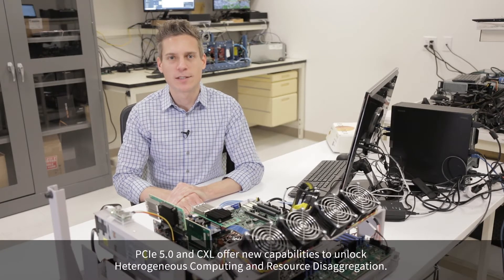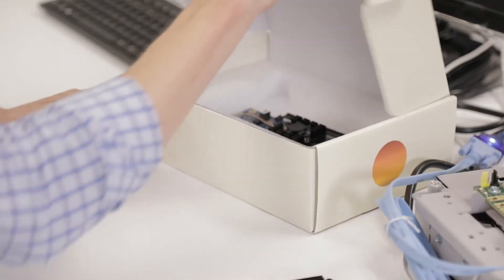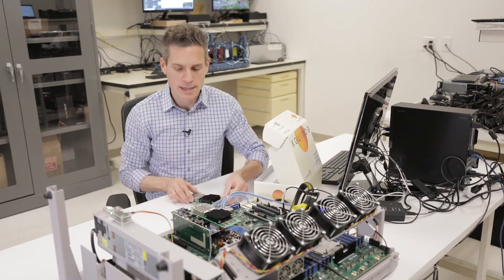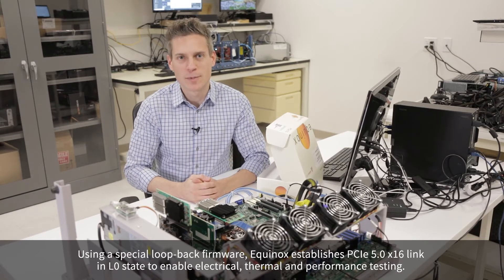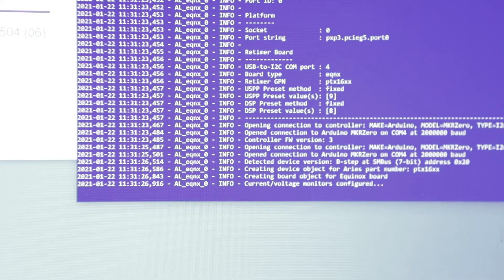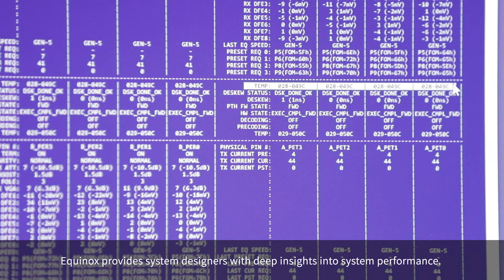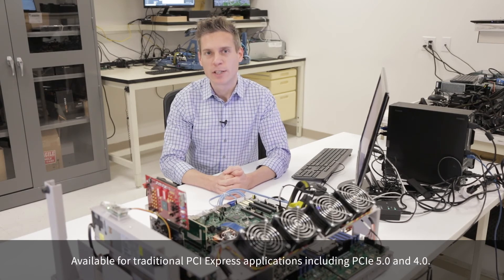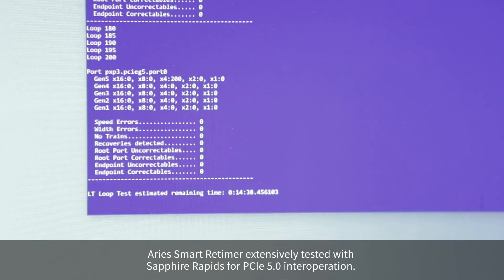Aries Smart Retimer for PCIe® 5.0 and CXL™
In this video, VP of Products Casey Morrison demonstrates new Aries Smart Retimer solutions for PCIe® 5.0 and CXL™, as well as a new protocol-non-disruptive Low Latency Mode.

Specifically, the demonstration covers how the Aries PCIe 5.0 Smart Retimer Add-in-Card (Equinox) – jointly developed with Intel – enables system designers to start PCIe 5.0 system level testing with the Sapphire Rapids-based platform using PCIe 4.0 endpoints. Additionally, Casey explains how the Aries Smart Retimer Low Latency Mode delivers sub 10ns latency, which is critical for CXL applications and available for PCIe 4.0 and PCIe 5.0 systems.